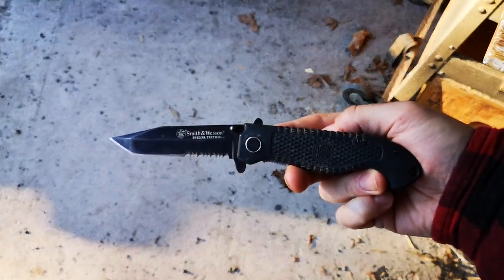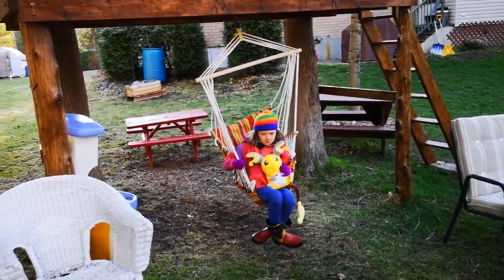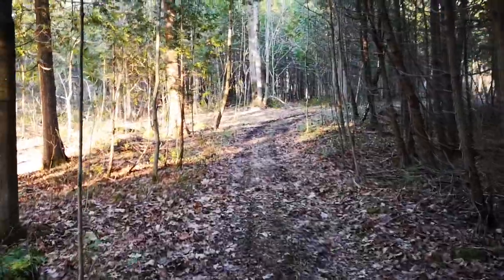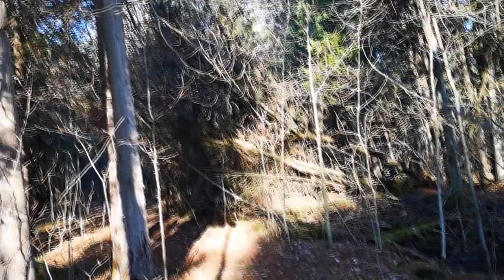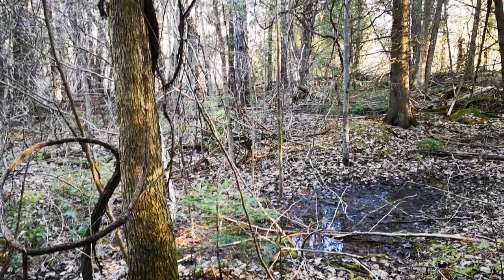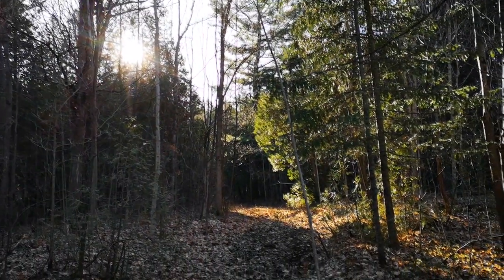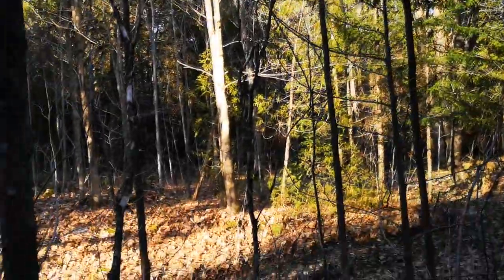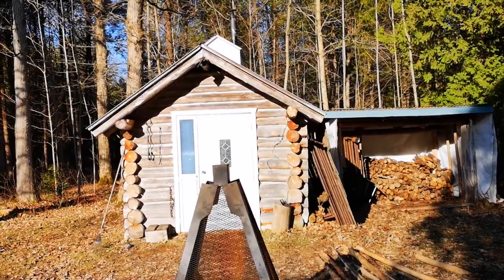Morning Constitutional | MGP VLOG #20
Please note:
This is a re-post from the MGP archives and is intended to add supplemental content to the channel. That said, a lot of what we do on our homestead has changed since we moved here in 2017. We have certainly refined our methods and approaches, to say the least. You will still get some important information from watching these videos, but just keep in mind that some of the information and teachings may be outdated. Still useful, just maybe not super current.

In any case, we hope you enjoy watching our little farm evolve as the years go by. It has been a good exercise for us to also look back and marvel at all the progress that we have made. Taking note of our many accomplishments is highly validating and helps us to bolster our conviction for the future.